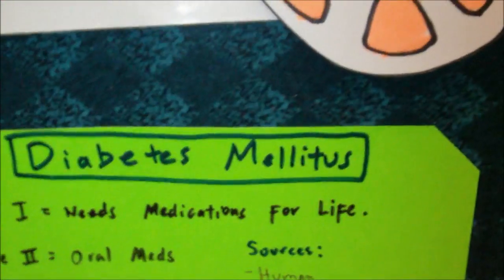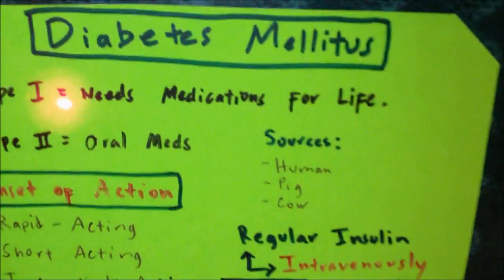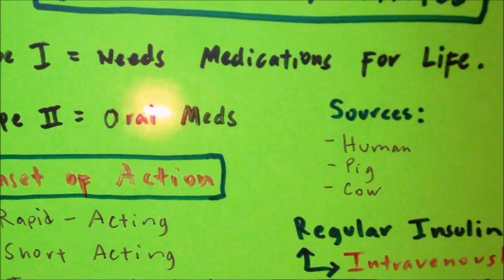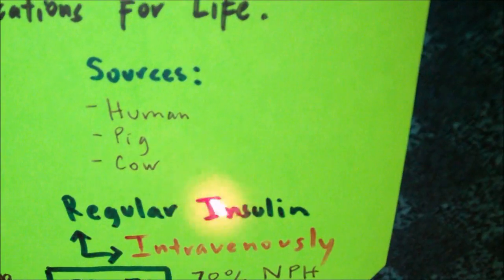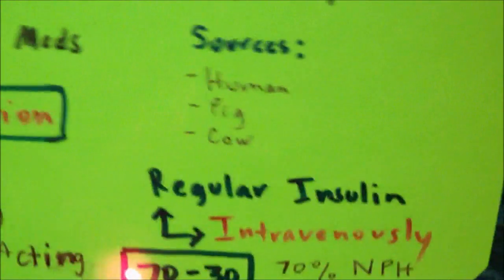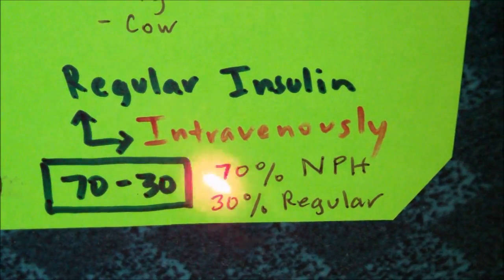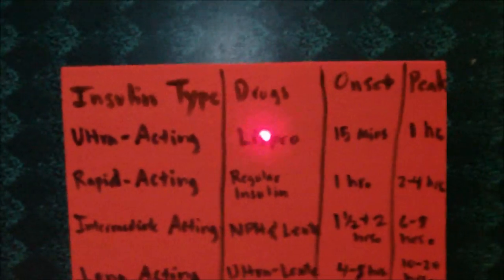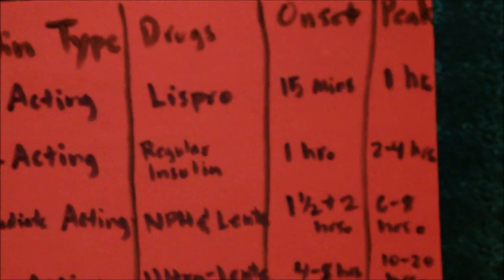Insulin Review Pharmacology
NCLEX Review on insulin